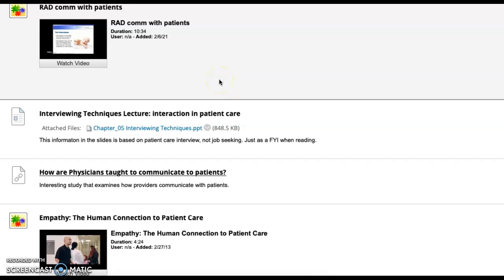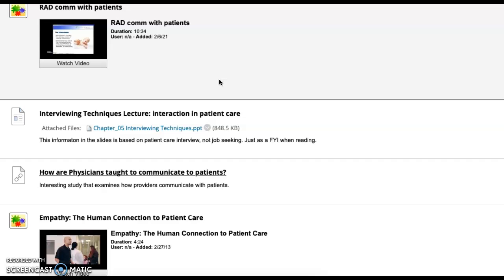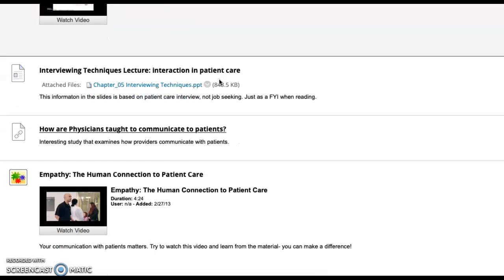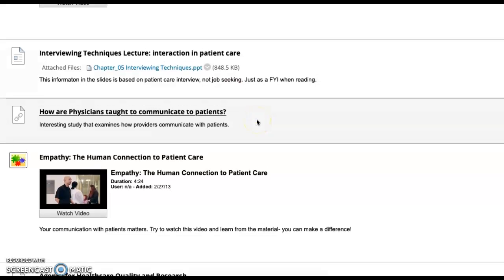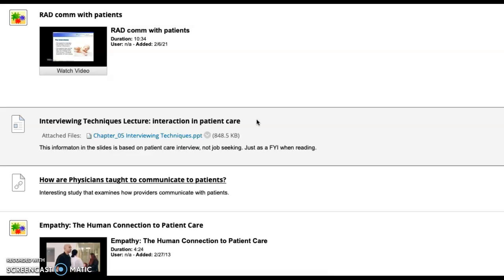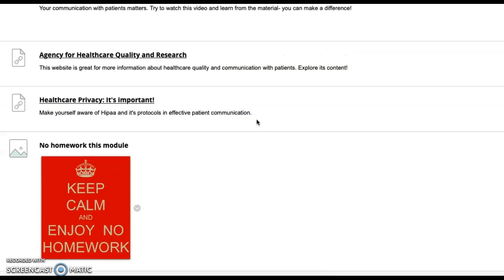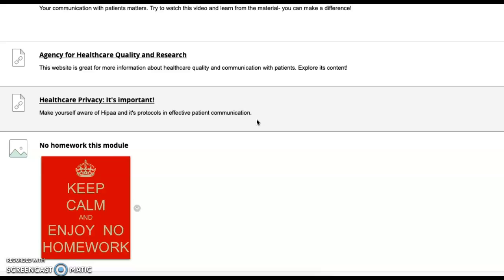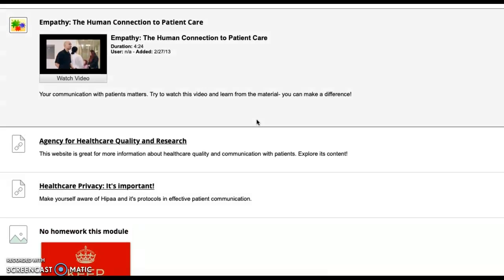Week 11 RAD Comm